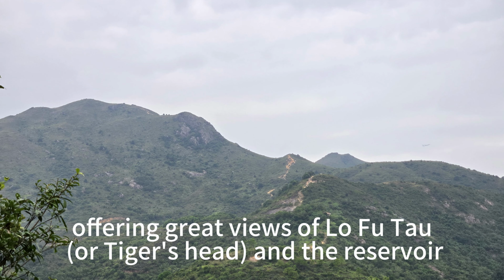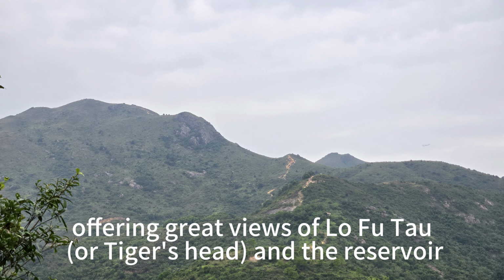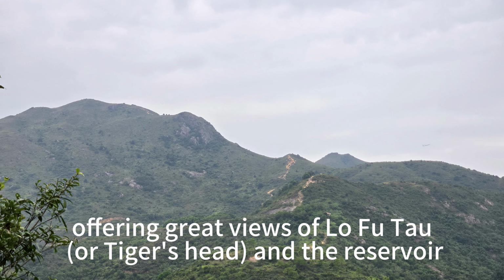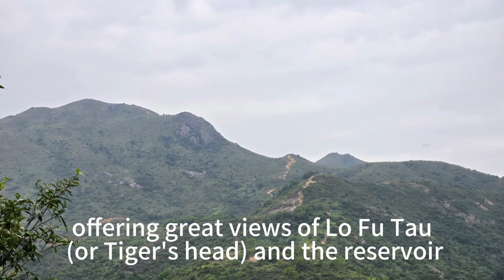Hong Kong HIKES | Lantau | Discover Bay to Mui Wo via reservoir | LoFuTau view| 8km moderate walk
Today’s walk covered approximately 8 km commencing from Discovery Bay and end at Miu Wo, on a session of Lo Fu Tau Country Trail. This route is partly concrete and partly rough, while the downhill path is a bit slippery. The walk brings you
- Views of Lo Fu Tau (Tiger’s Head)
- Views of the East Side of Lantau and Discovery Bay Reservoir
- Aerial view of Discovery Bay Golf Club
- Wang Tong Art Walk

We covered about 8km in this walk in just under 3 hours with the highest altitude reached 354m while the aggregate elevation gained up to 398m.

00:00 Route Overview
00:09 Scenery Highlights
00:34 Starting point
00:58 Fountain
01:13 Uphill entry point
01:39 Turn to the hilly path towards DB Reservoir
01:47 First sight of Lo Fu Tau
01:51 View of Lo Fu Tau
02:07 View of Lo Fu Tau
02:17 View of Lo Fu Tau
02:32 View of Lo Fu Tau
02:53 View of the dam
03:12 Coming out to Discovery Valley Road
03:34 Discovery Bay Reservoir
03:47 Turn to a hilly path leading to Lo Fu Tau Country Trail
04:32 View of DB Reservoir from above
06:53 Reaching Lo Fu Tau Country Trail
07:33 Strange Duck Stone
07:36 Sword Cutting Stone
07:50 Celestial Peach Stone
08:49 Path with view of Lin Fa Shan right ahead
09:27 Turn to a hilly path towards Wang Tong
09:35 First sight of Mui Wo from above
12:01 Back on concrete path
12:30 Wang Tong Art Walk
13:12 Silvermine Beach
13:20 River Silver

Walk Reference:
Starting-End Point: Discovery Bay Plaza – Miu Wo
Transportation drop-off: Discovery Bay Ferry Pier
Distance: approx.. 8km
Duration: approx.. 3hours
Highest elevation: approx. 354m
Difficulty: ★★✯☆☆| Relatively moderate, partly concrete, partly rough. The downhill path towards Mui Wo is a bit slippery. Rather exposed, hat and sunscreen are highly recommended.

Hope you enjoyed it ! Please watch out for my Hong Kong Hikes series!